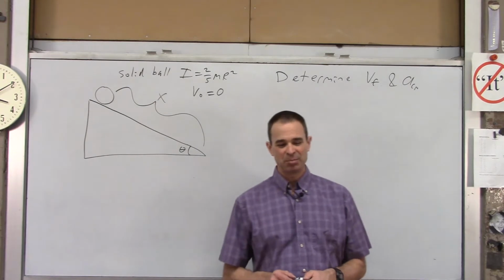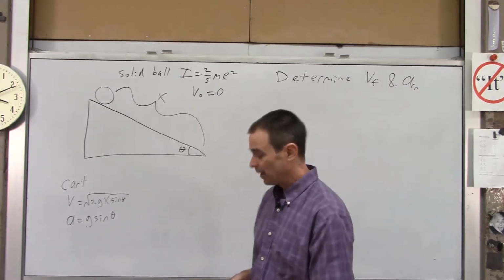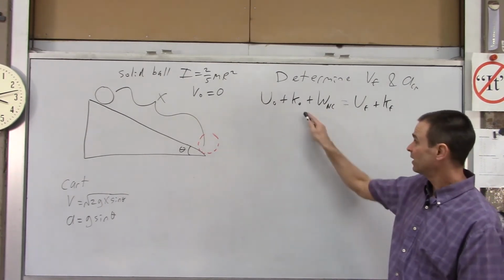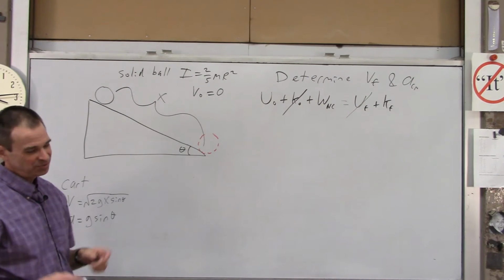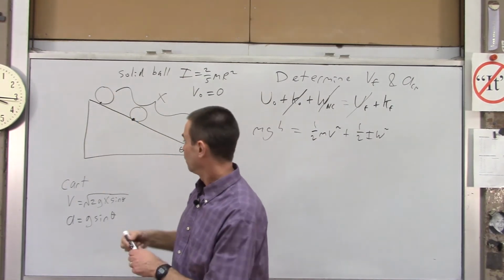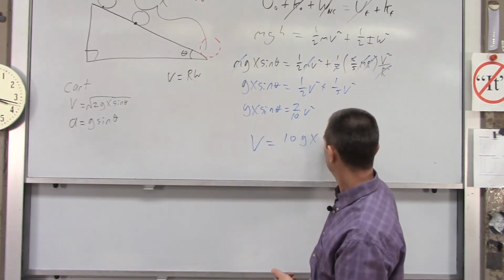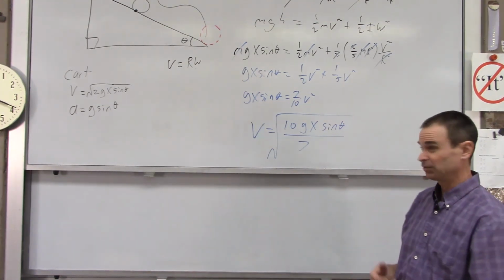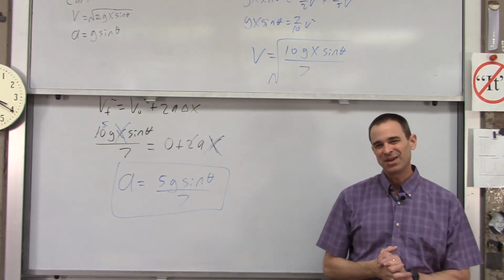AP 1 Ch 08 EX 5 Ball Rolling Down Hill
Lyons Township High School AP Physics 1 Rotational Mechanics Ball Rolling Down Incline